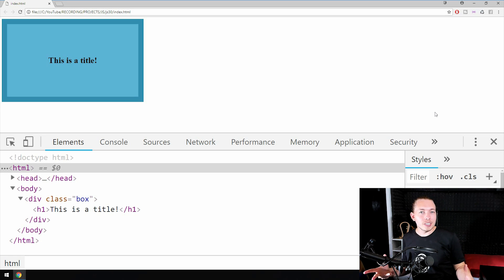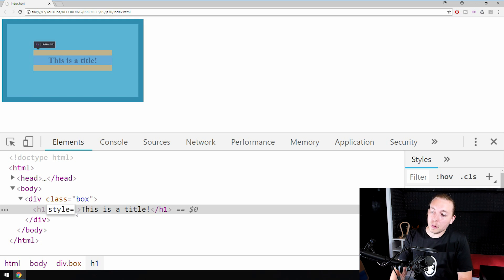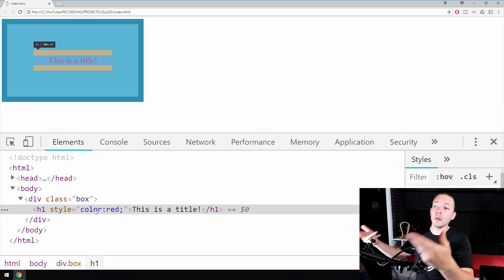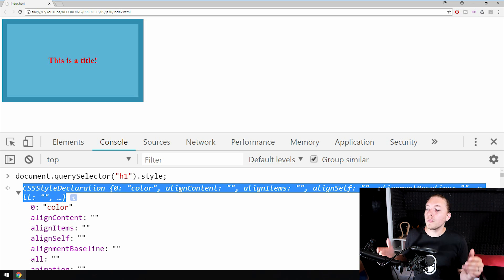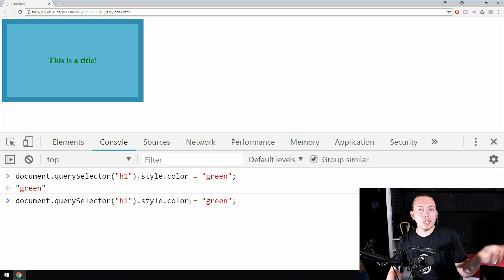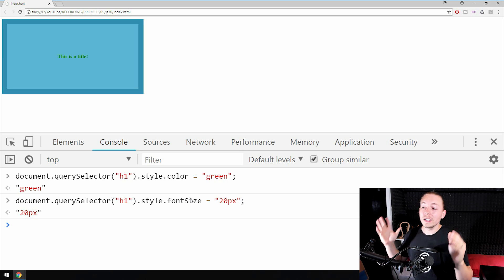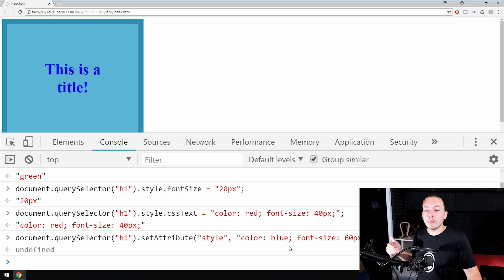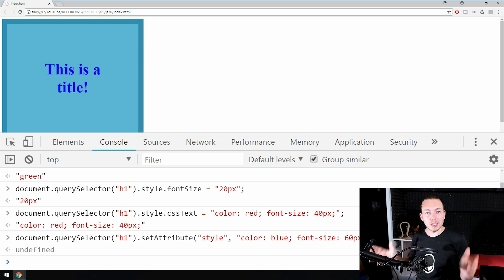31: How To Change CSS Using JavaScript | Document Object Model Tutorial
In this JavaScript tutorial you will learn how to change CSS using JavaScript as well as creating CSS.